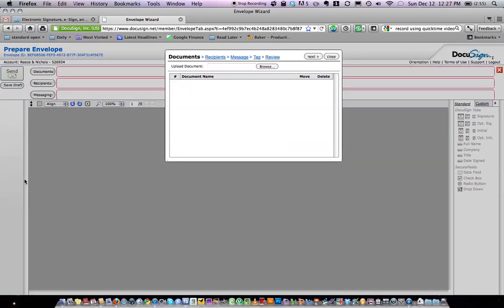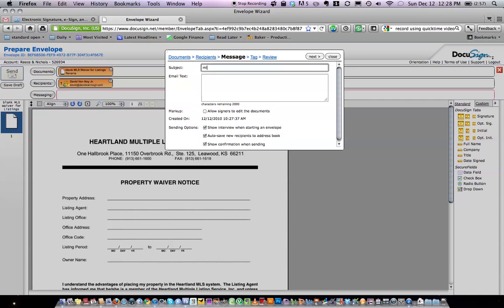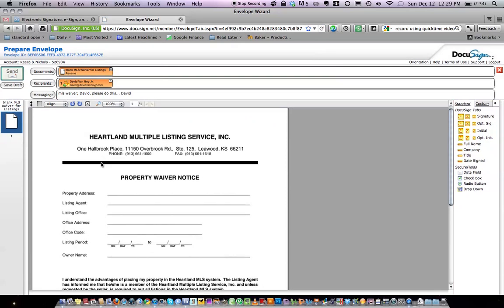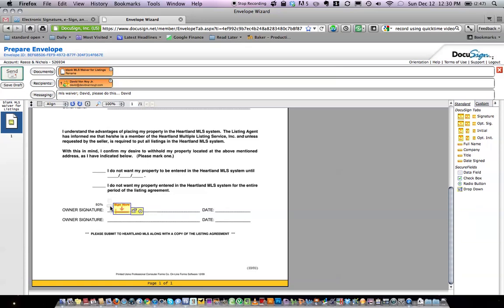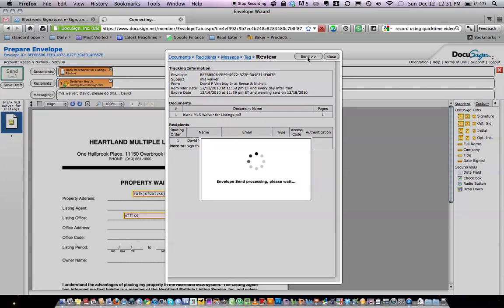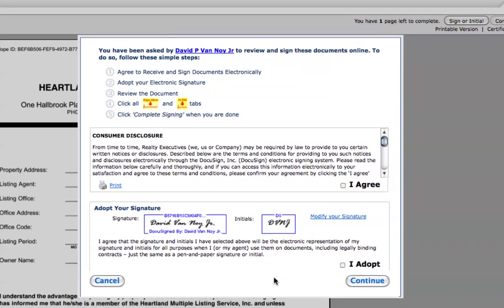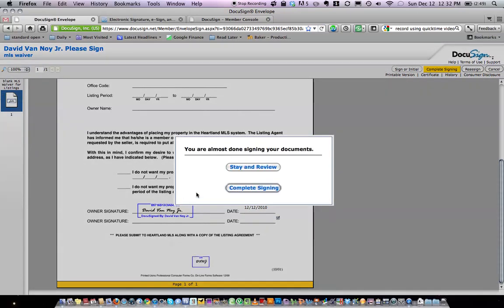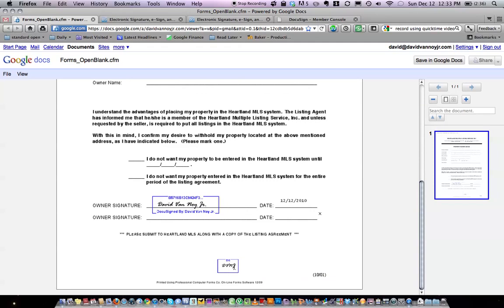Docusign Simple Tutorial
Learn to send a document for signature, quickly and securely with this software. Great for businesses that want to add value and save time.